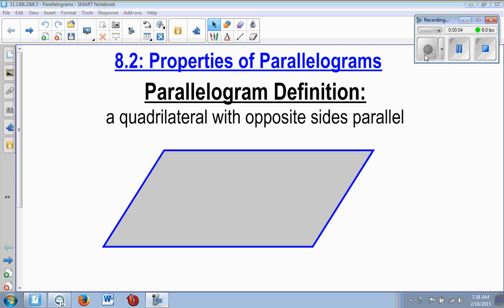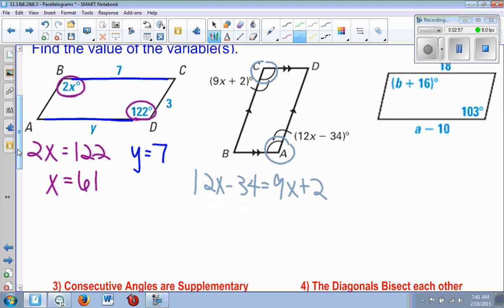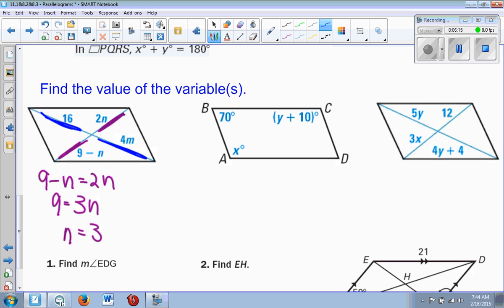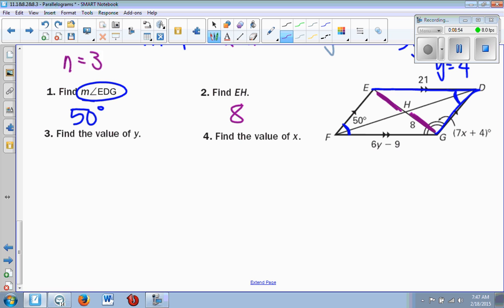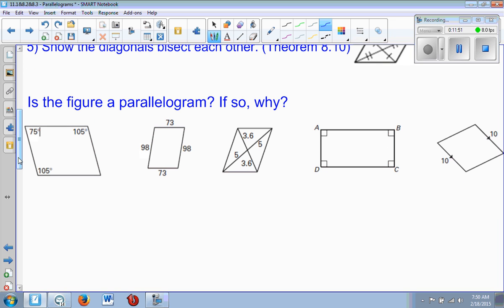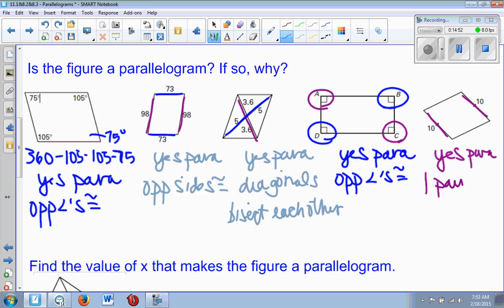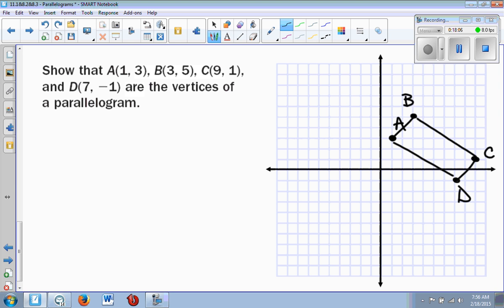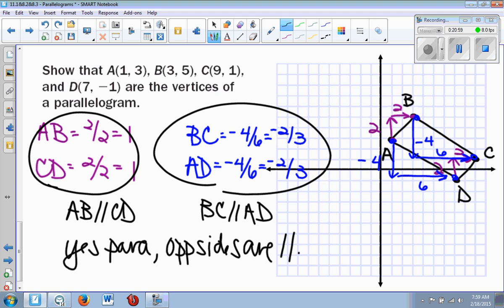8 2&8 3 Video Lesson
3rd & 4th - watch and complete notes for class on Thurs 2/19

8th - watch and complete notes for class on Fri 2/20